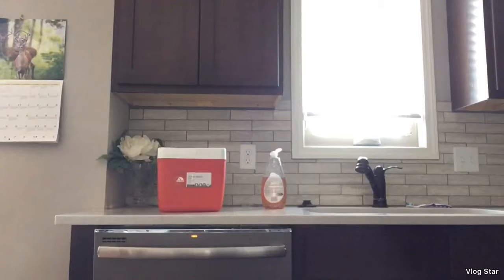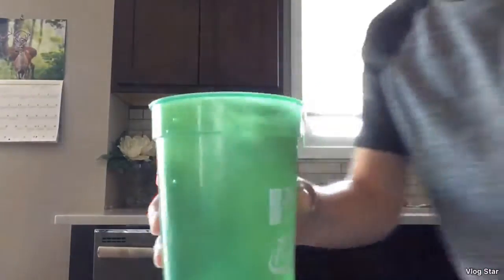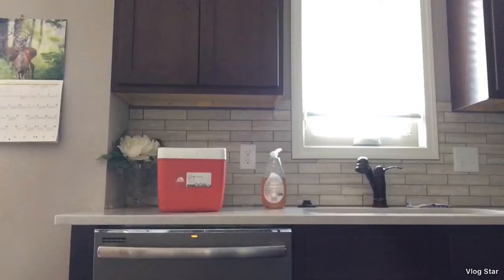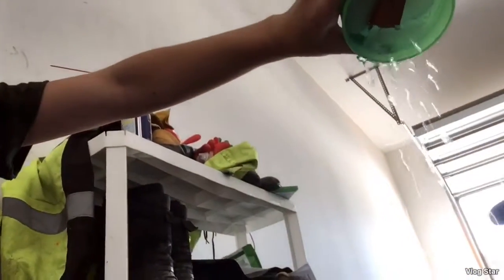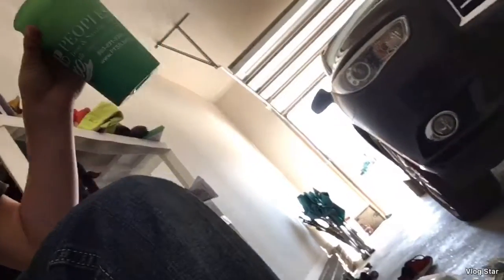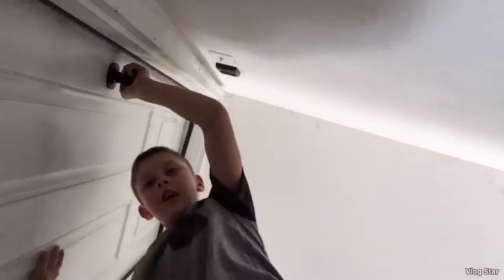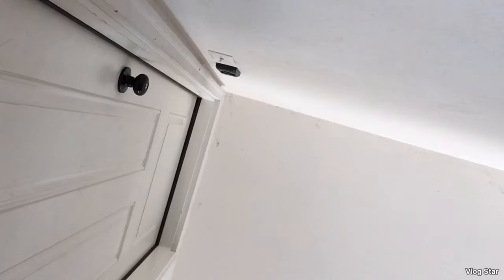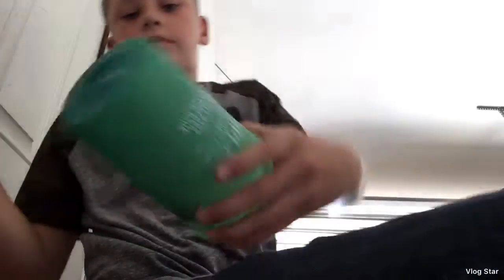I FROZE MY ACTION FIGURE